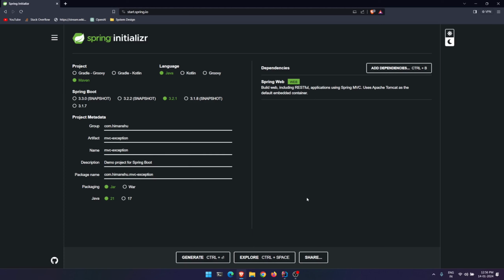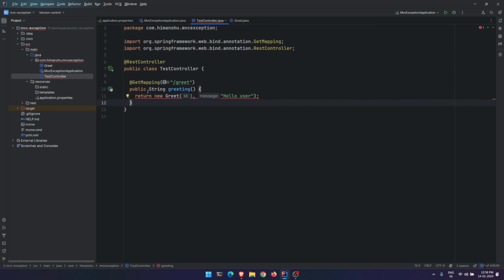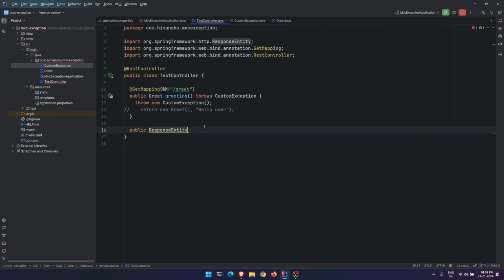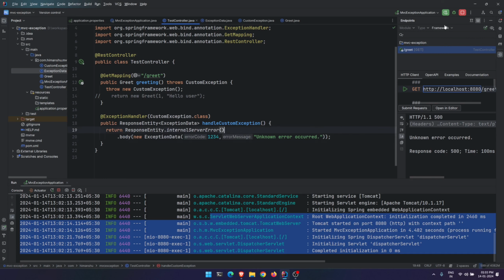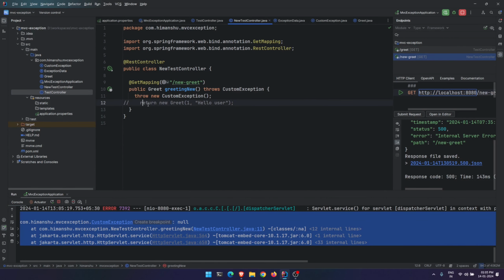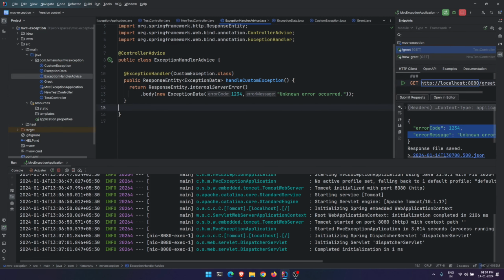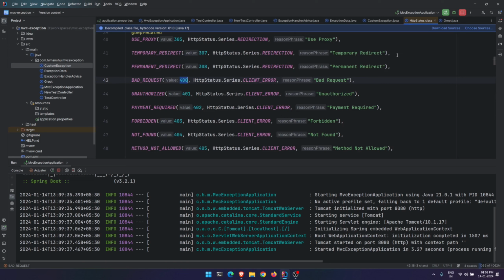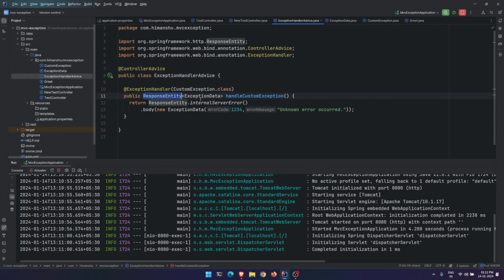Exception Handling in Spring MVC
Hello everyone,
In this video we will go through different ways to implement exception handling in Spring MVC.